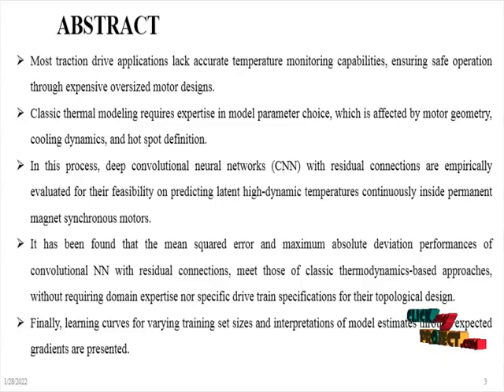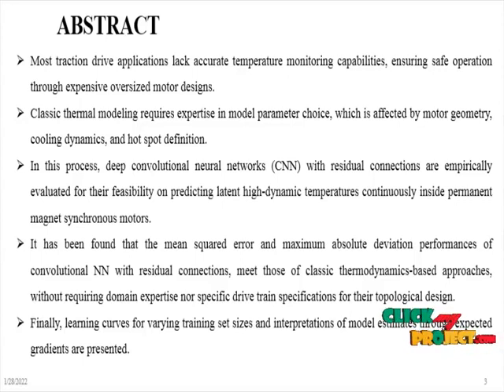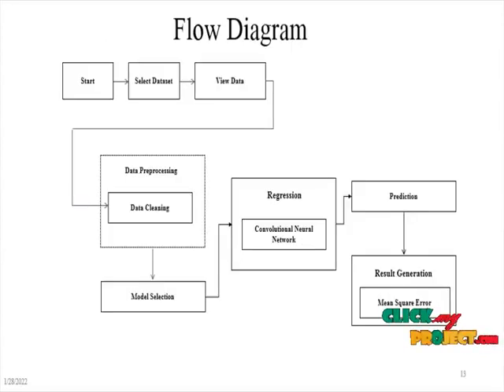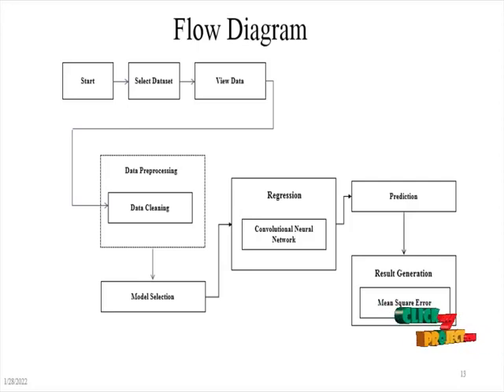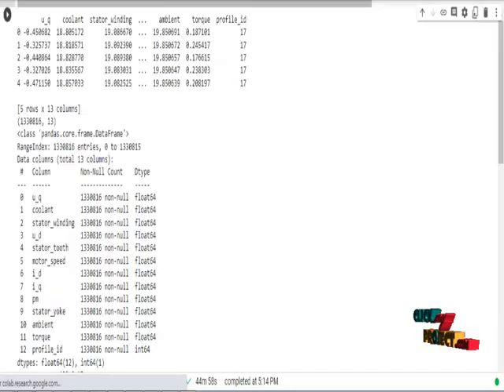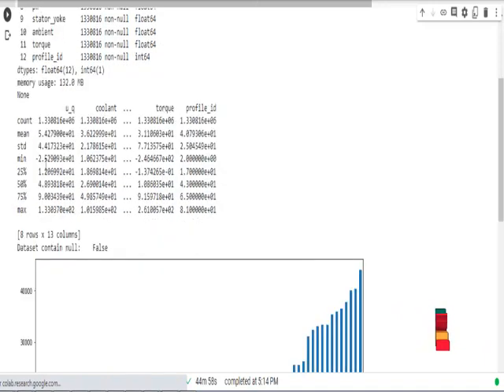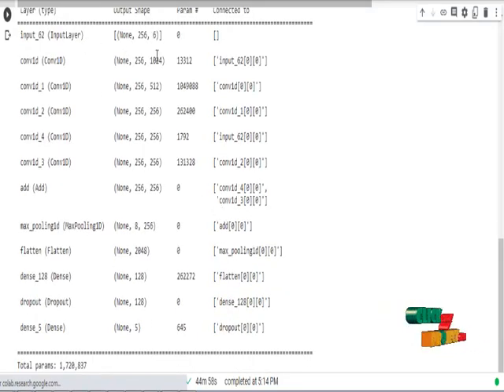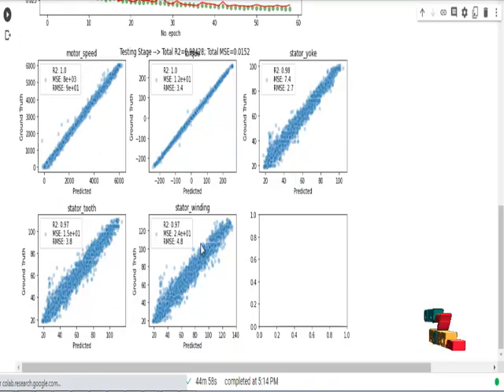Python Machine Learning Projects - Estimating Electric Motor Temperatures - ClickMyProject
Most traction drive applications lack accurate temperature monitoring capabilities, ensuring safe operation through expensive oversized motor designs. Classic thermal modeling requires expertise in model parameter choice, which is affected by motor geometry, cooling dynamics, and hot spot definition. In this process, deep convolutional neural networks (CNN) with residual connections are empirically evaluated for their feasibility on predicting latent high-dynamic temperatures continuously inside permanent magnet synchronous motors. It has been found that the mean squared error and maximum absolute deviation performances of convolutional NN with residual connections, meet those of classic thermodynamics-based approaches, without requiring domain expertise nor specific drive train specifications for their topological design.
Finally, learning curves for varying training set sizes and interpretations of model estimates through expected gradients are presented.

Including Packages
* Base Paper
* Complete Source Code
* Complete Documentation
* Complete Presentation Slides
* Flow Diagram
* Database File
* Screenshots
* Execution Procedure
* Readme File
* Addons
* Video Tutorials
* Supporting Softwares

Specialization
* 24/7 Support
* Ticketing System
* Voice Conference
* Video On Demand *
* Remote Connectivity *
* Code Customization **
* Document Customization **